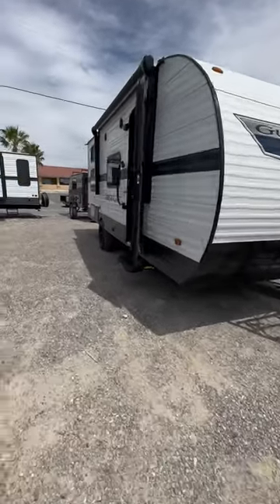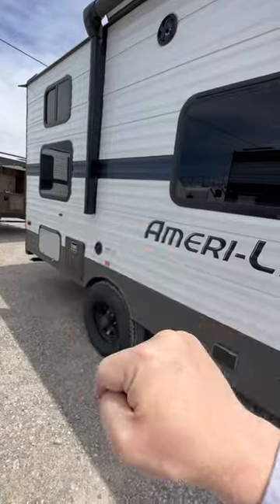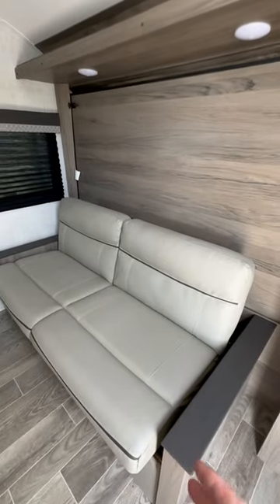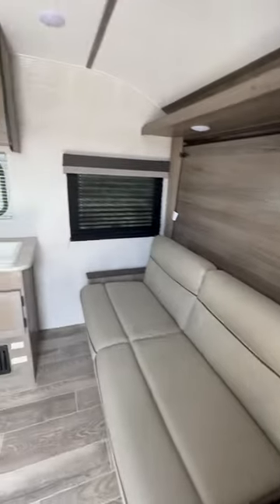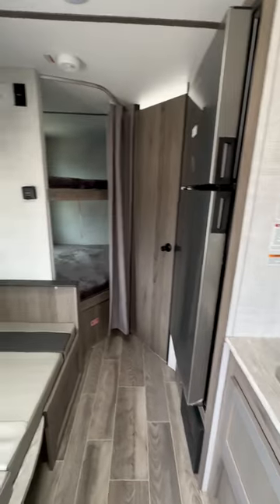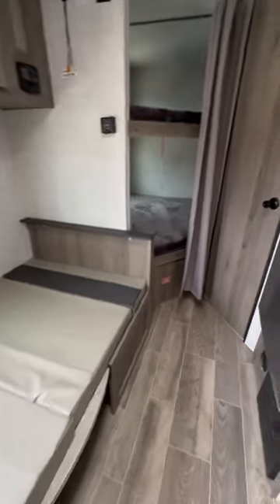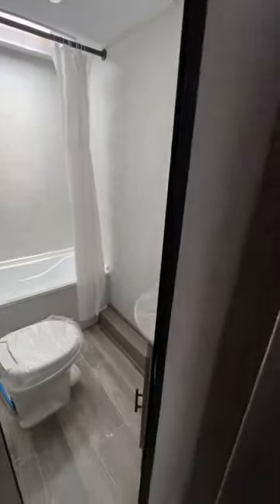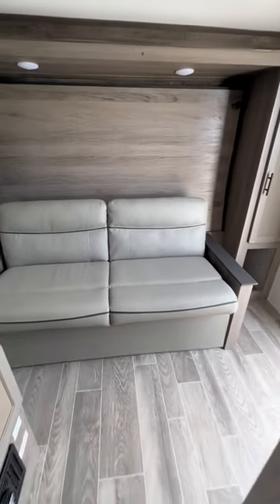Trailer that sleeps 8 people.